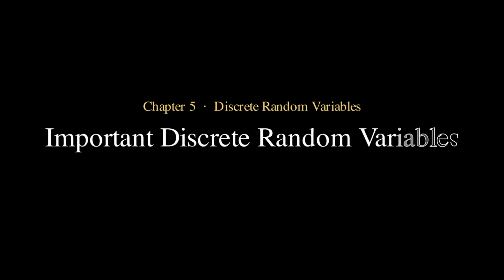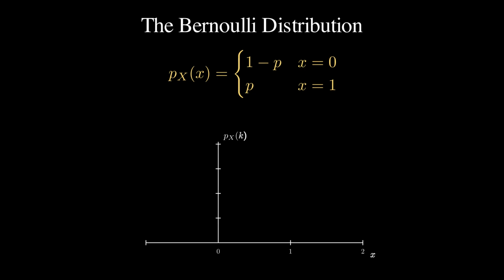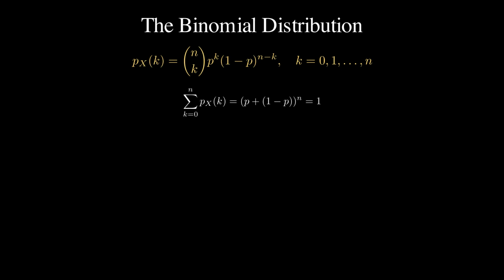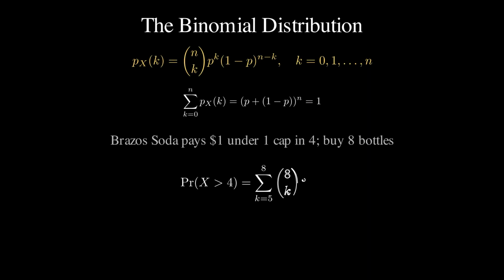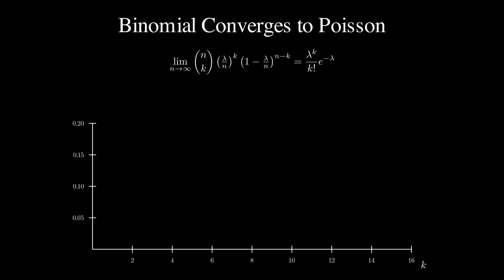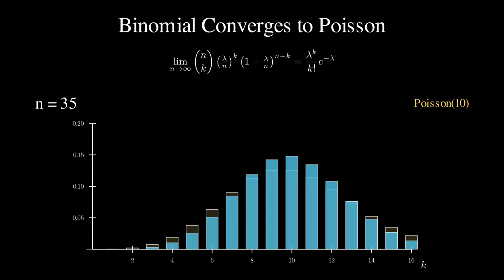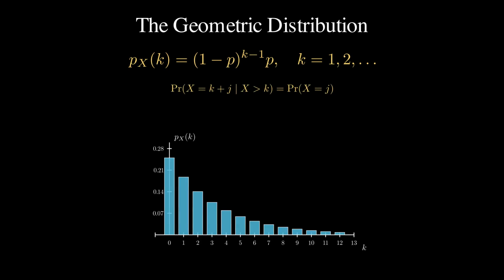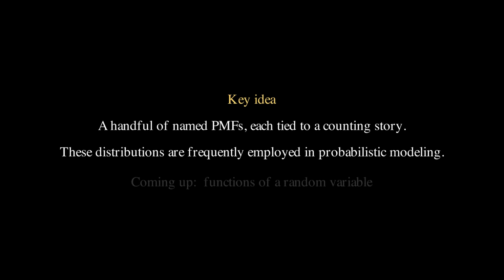05 - Important Discrete Random Variables